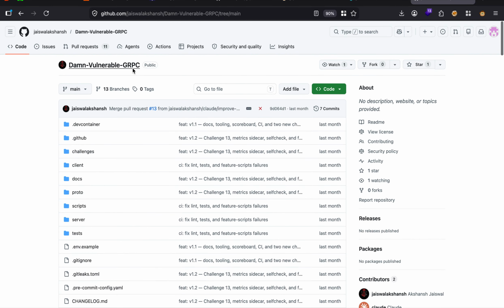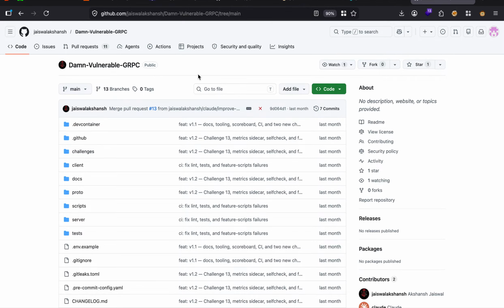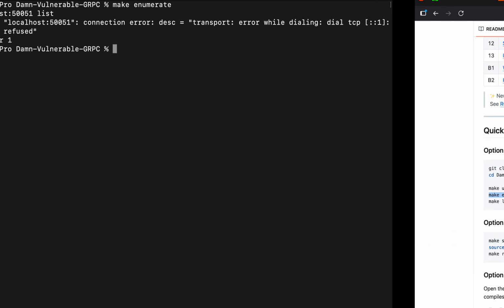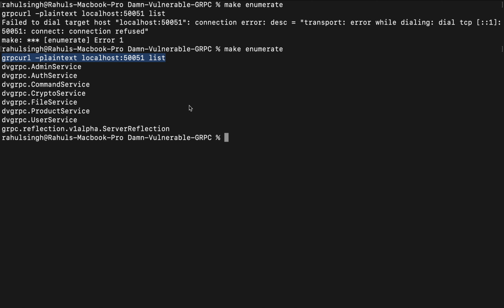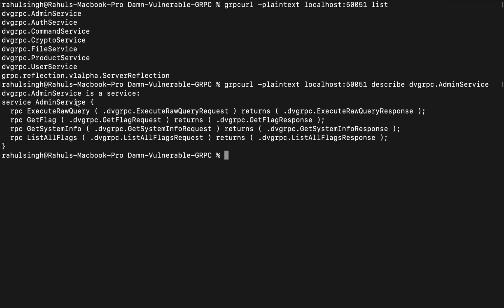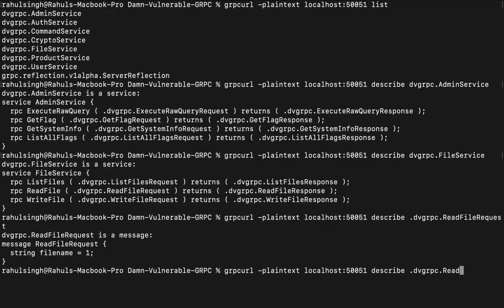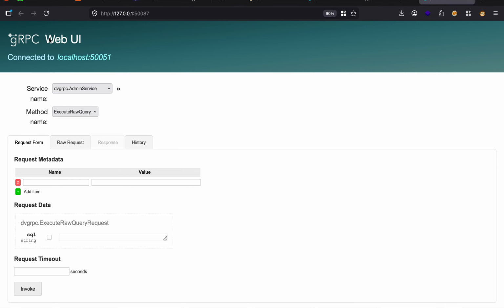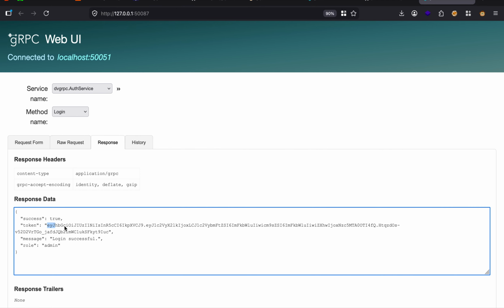gRPC Hacking for Beginners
In this video, we'll learn how to approach gRPC hacking from a beginner's perspective. gRPC is commonly used for system-to-system communication, but it is not uncommon for you to find yourself performing pentest on an application using gRPC

We'll learn:
- Setting up a vulnerable gRPC application
- Interacting using cli and WebUI
- How's it different from HTTP REST APIs